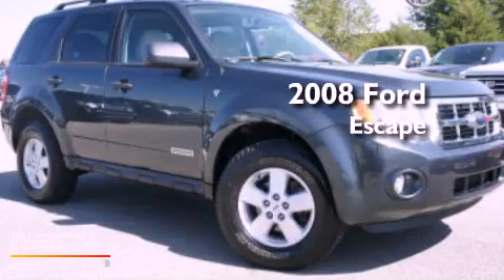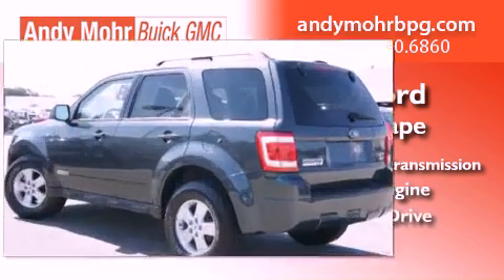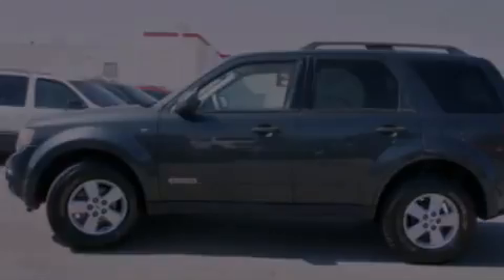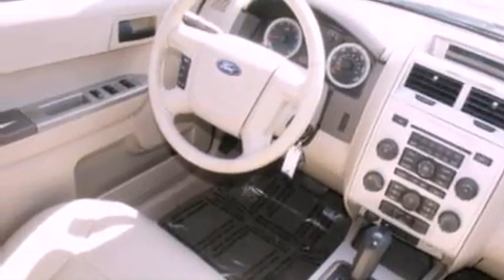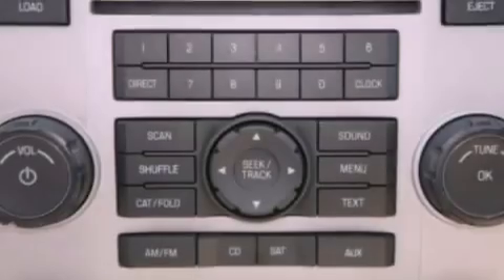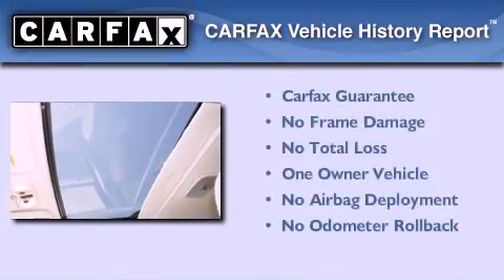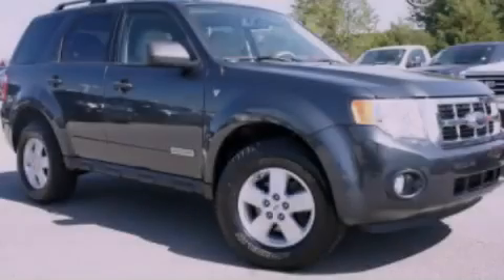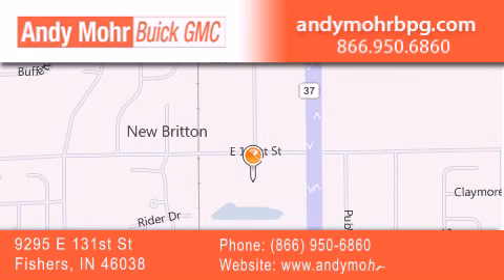2008 Ford Escape Fishers IN 46038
Year : 2008
 Make : Ford
 Model : Escape
 Engine : 3.0L V6 24V MPFI DOHC
 Trans . : 4-Speed Automatic
 Exterior : Black Pearl Slate Clearcoat Metallic
 Miles : 95,032
 Interior : Stone
 Stock : G2714A

 9295 E. 131st Street